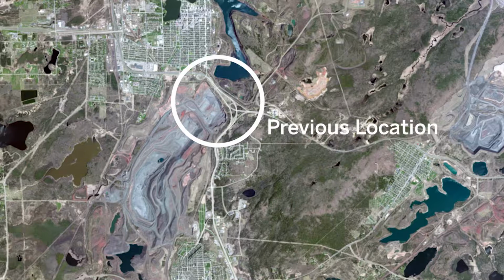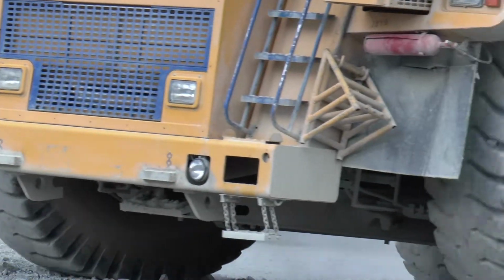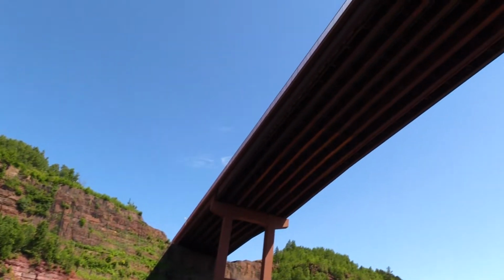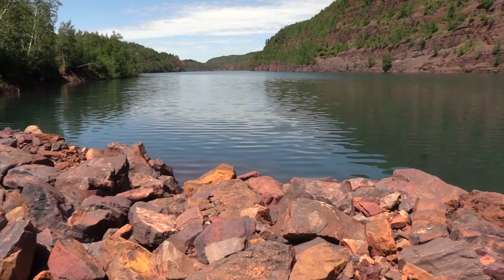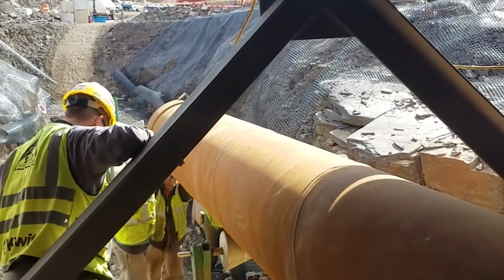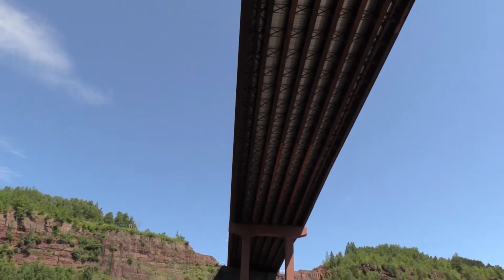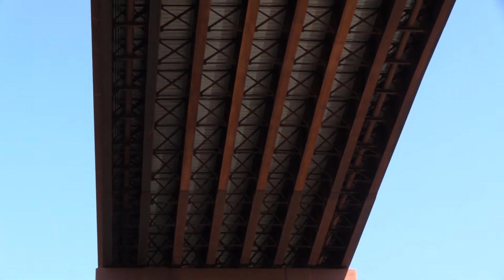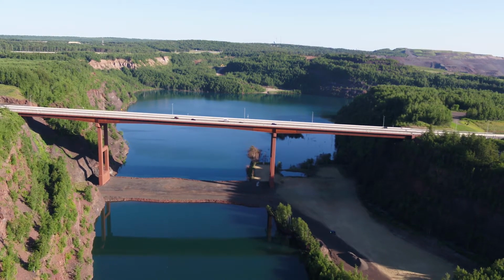Highway 53 Utilities Relocation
Virginia, Minnesota

The City had to reroute sanitary sewer, water, electric and natural gas utility lines under one of the highest bridges in the State. The utilities also had to be easily accessible for maintenance and account for expansion and contraction of the lines during extreme weather conditions.

Transcription:
The project started with the ... back a few years, actually, around 1960 when MnDOT built the highway. They built it on land that they had an easement, or a lease from the mining company.

Part of that lease, there was an agreement that said, "Hey, if we ever wanna mine this, the highway's gonna have to be relocated." Somewhere along the way, the City of Virginia, and the Virginia public utilities installed their sanitary sewer water main, natural gas, and electrical utilities in that same corridor. Hence they would have to follow that same requirement of the lease to the mining company. Back a few years ago, now, the mining company approached MnDOT and said, "We're gonna mine this in a few years, so you need to move the highway."

My residents would have been adversely affected by the water and the sewer that were normally provided for the City limits of Virginia. The only way in which to do that was to find an innovative way, that is to hang the water and sewer lines on the lower part of the bridge. Behind me, up above, there's one line for the water, one line for the sewer.

Hanging those utilities on the bridge was a challenge. It took a lot of engineering innovation, a lot of trial and error.

There were a number of innovative things on the project, actually. But the one that intrigues me and probably intrigues most everybody else the most is the hanging the utilities on the bridge. Starting with the fact that the water body that we're standing on the causeway in the middle of is the potable water supply for the City of Virginia. As we were starting into the design of the pipes, we looked at how can we address that concern upfront so we don't have problems with any leakage in the future? When it came to the sanitary sewer, and actually the water main followed close behind, HDPE, high density polyethylene was the pipe of choice to use. Basically that allows us to weld those joints together, butt fuse melt 'em, basically, together so it ends up being one, continuous pipe. The chances of having any leaks in any joints is virtually gone.

HDPE pipe being a flexible pipe, it's not very structural to hang on the bridge. If you can imagine between the hanging joists, it would sag in between those points. Installing it inside of a rigid pipe, steel casing pipe, we were able to provide that structural stability.

The city, in the future's gonna have to maintain this. To hang off of the edge of the bridge, and try to do some maintenance, and do some things, it gets ... it's doable, but it's very difficult, it's very expensive, and you have to hire somebody who's crazy enough to actually hang off the edge of the bridge to do it. As part of the design, we designed it so that the city or the public utilities could grab a hold of a pipe on one end, basically, and pull the whole thing out of the casing pipe. Not as simple as I'm making it sound, but simpler than hanging off the bridge and cutting into, and trying to work 200 feet up in the air as opposed to working safely on the ground and pulling it out.

I think I'd like to add, the ecological, and the environmental issues that had to be overcome as a result of this. This being a mining area. All those things are very, very important, particularly in the state of Minnesota. If you look around here, none of the wildlife has been adversely affected. None of the ecology has been compromised.

A project this complicated, there were a lot of players, and there was a lot of work by a lot of different people, but everybody, at the end of the day, had the same goal in mind, and collaborated, and got it done.